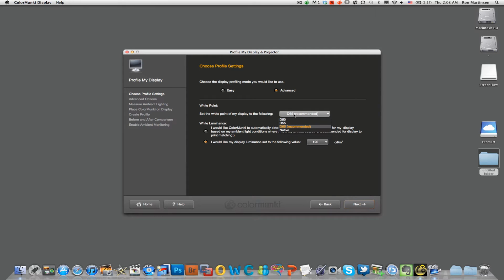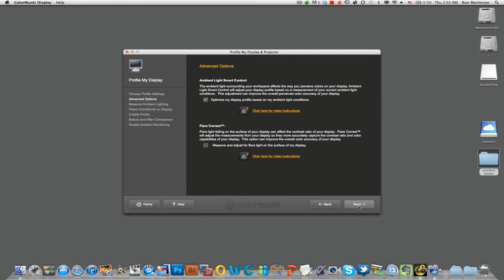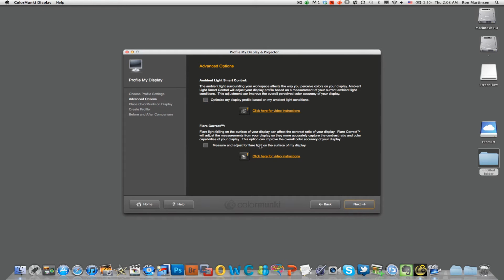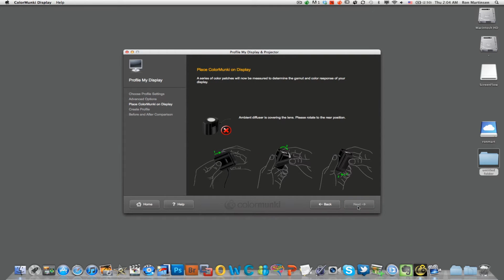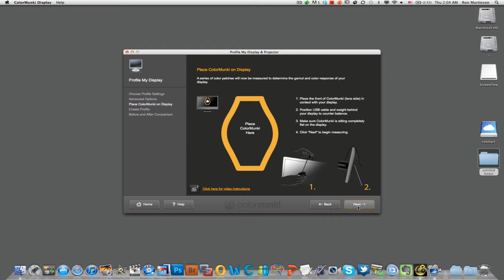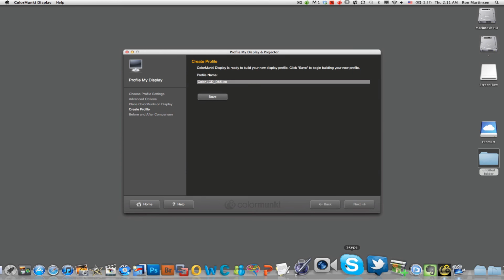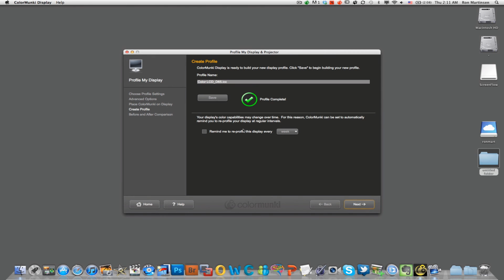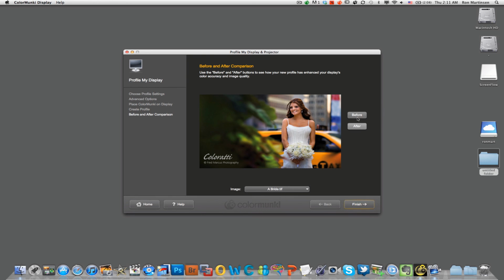X-Rite ColorMunki Display Advanced Mode Demo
for the full review

This demonstrates how the Advanced Mode works when using the ColorMunki Display bundled software